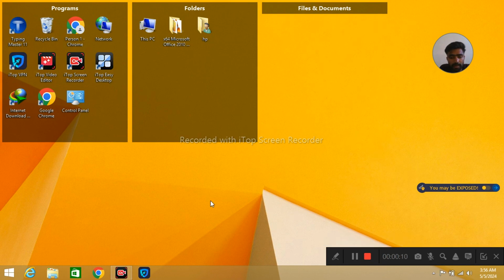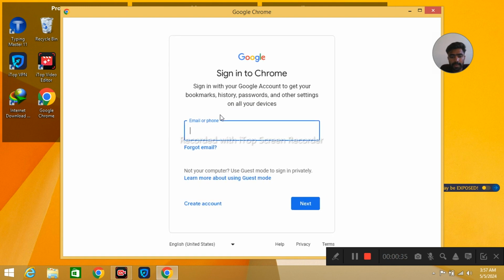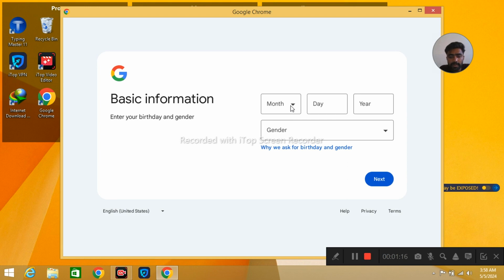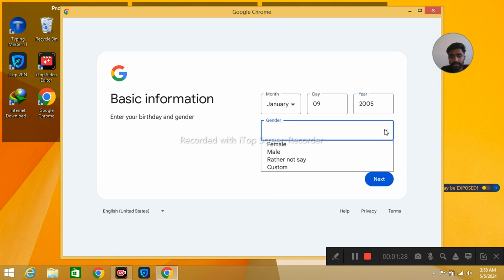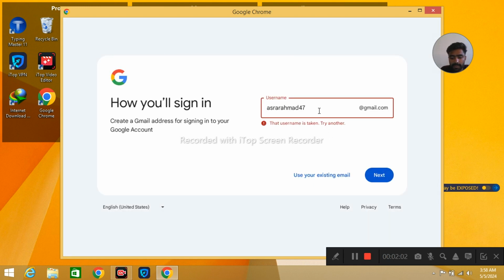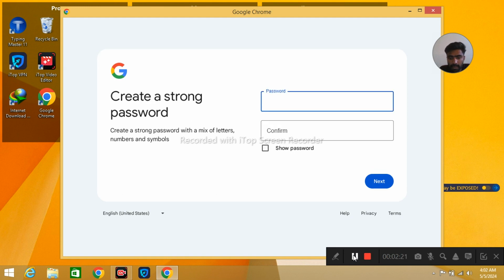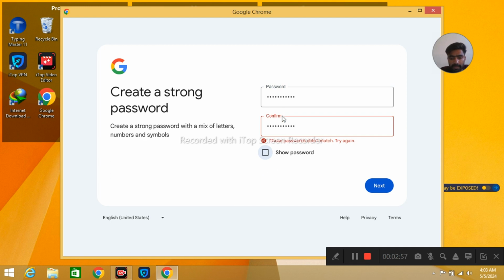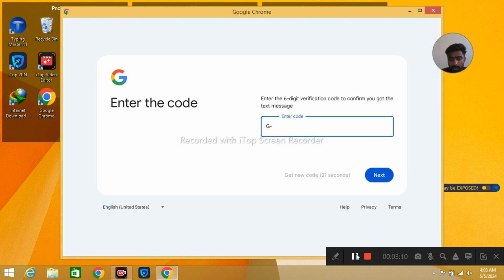How to create official gmail account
Your's Queries:-